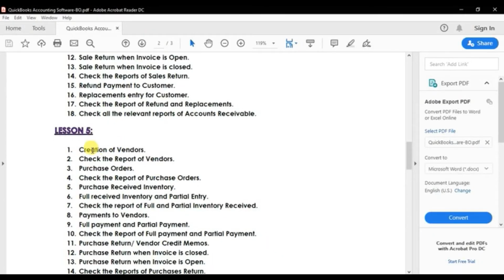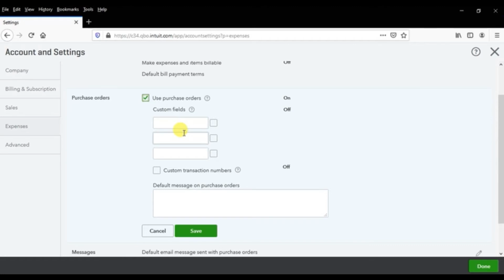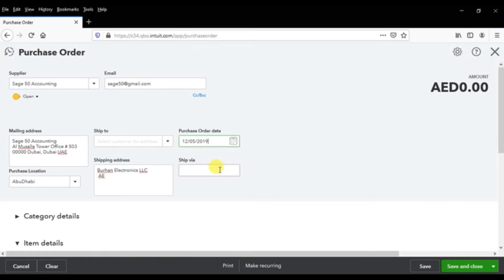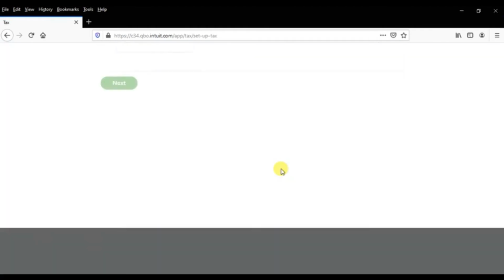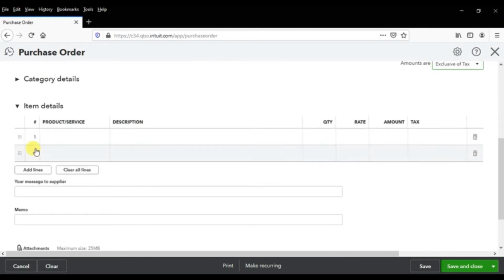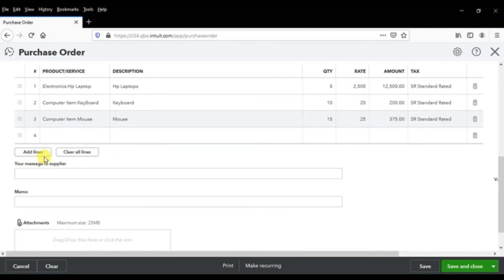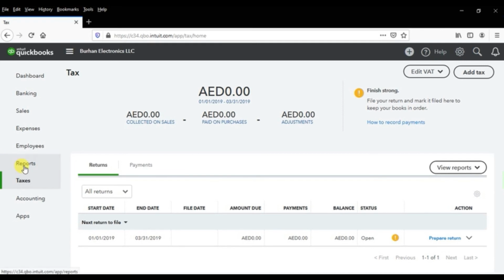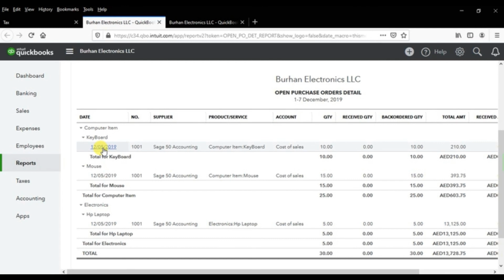QuickBooks Online Plus UAE Edition - Creation of Purchase Orders - Class Base Training in Dubai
Creation of Purchase Orders in QuickBooks Online Plus - Class Base Training in Bur Dubai

QuickBooks Online Cloud Accounting Course Training that includes 86 Lectures with 12 Credit Hours.

Training Topics

1.    Introduction to QuickBooks.
2.    Basic Navigation of QuickBooks.
3.    Company Creation.
4.    Chart of Accounts.
5.    General Ledger Accounting.
6.    Inventory Management in QuickBooks.
7.    Accounts Payable Accounting.
8.    Accounts Receivable Accounting.
9.    Value Added Tax (VAT)
10.   Multiple Currencies.
12.   Banking in QuickBooks.
13.   Financial Period Closing in QuickBooks.
14.   Reports in QuickBooks.

Learning Objectives

• Interview preparation.